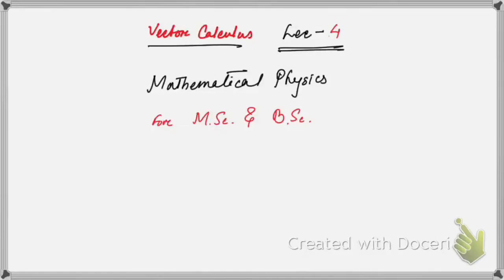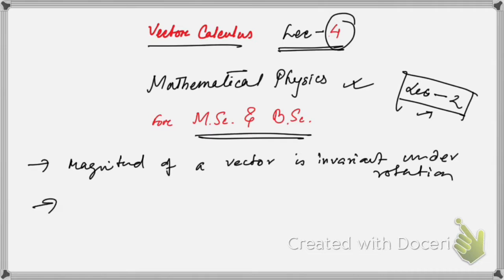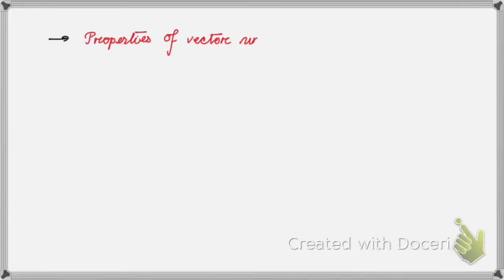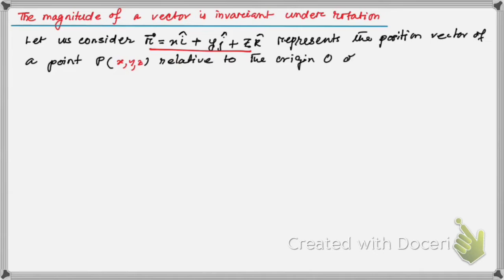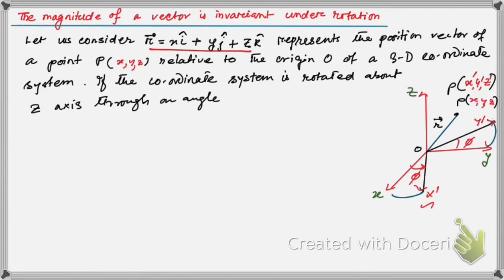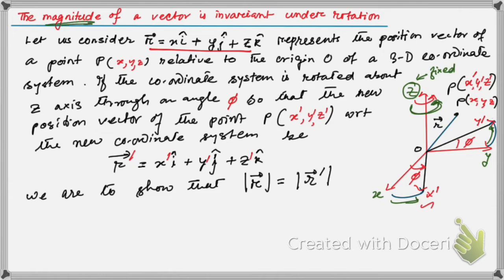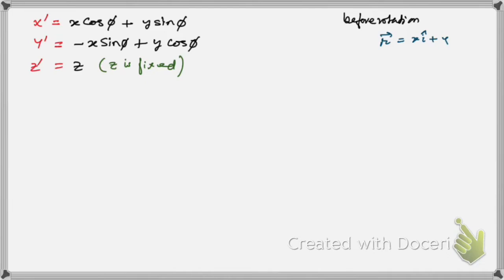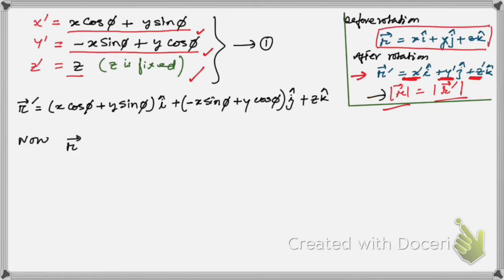Vector calculus, Lec-4 Mathematical Physics, properties of vector under rotation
Vector calculus Mathematical Physics, properties of vector under rotation